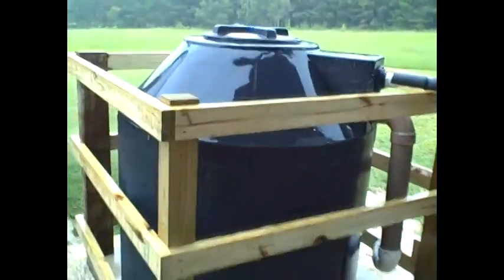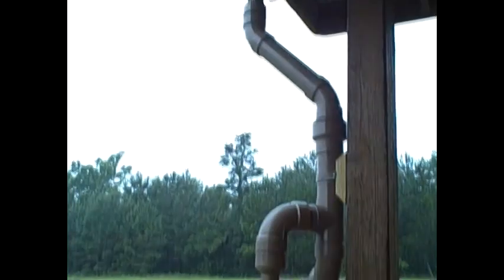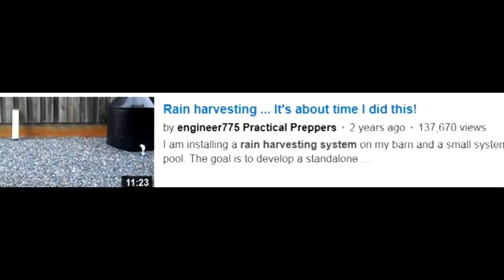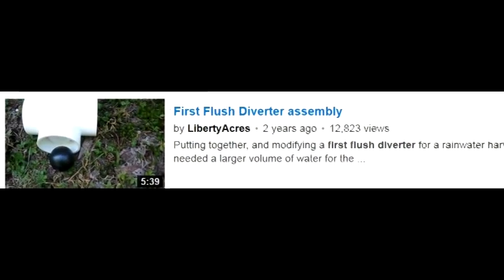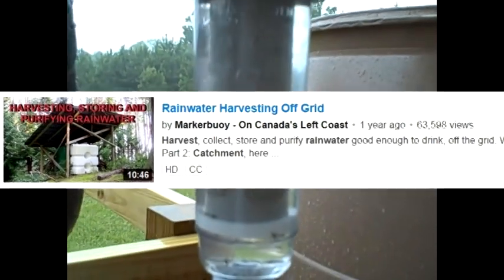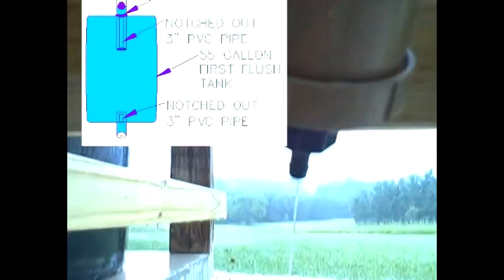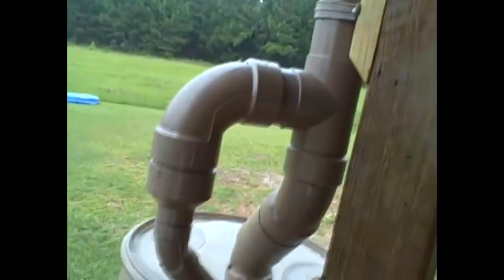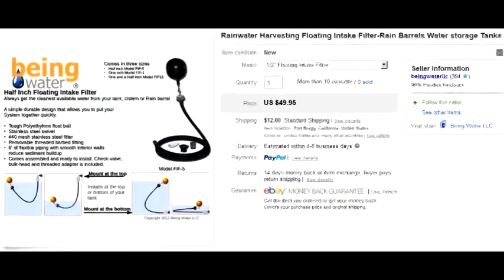Rainwater harvesting setup with 55 gallon first flush diverter tank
This is my new rainwater harvesting setup with a 55 gallon first flush diverter tank. This video shows all the components used in this setup. I will do another video later when we get enough rain. I have attached the links below of the 3 videos that really helped me with my setup.